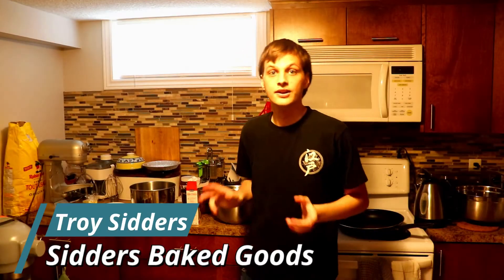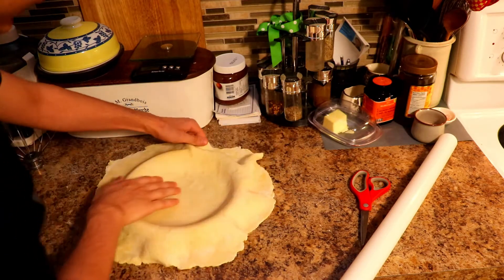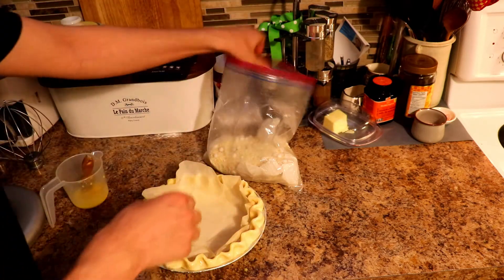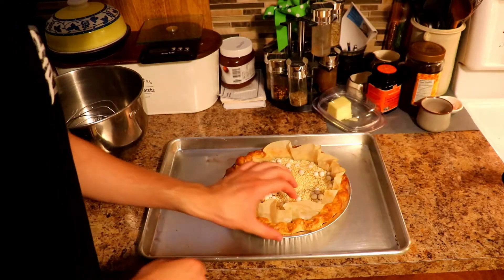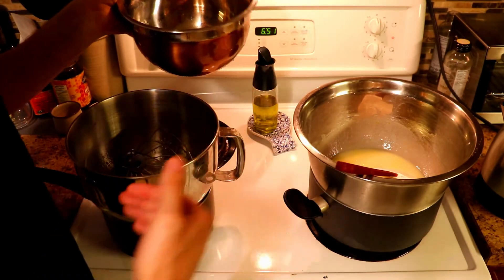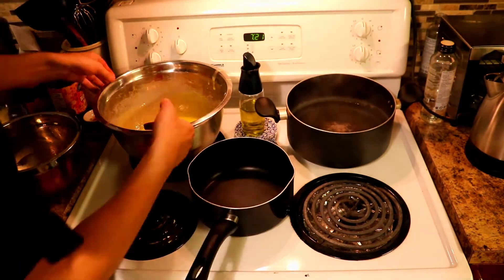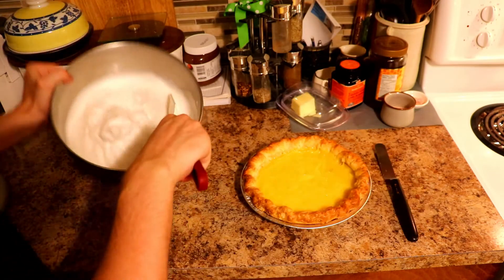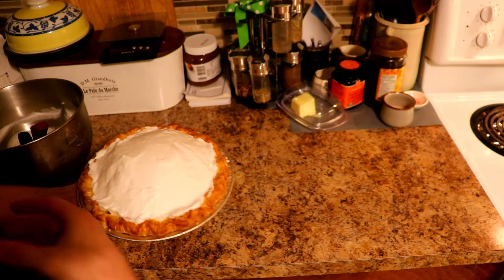Testing Lemon Meringue Pie!!!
I tested out my lemon meringue pie recipe. There are a few changes I will be making, but its looking good. I will be reducing the sugar and cornstarch in the lemon curd to balance the pie out.